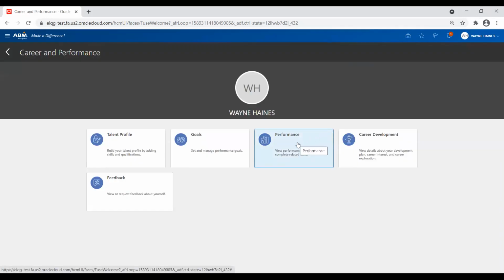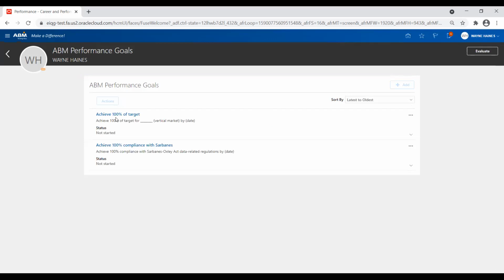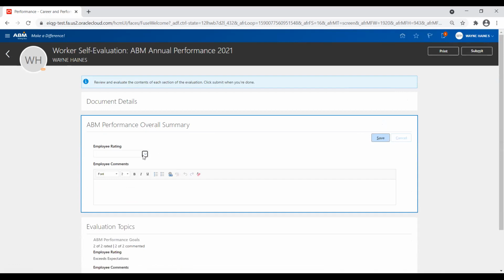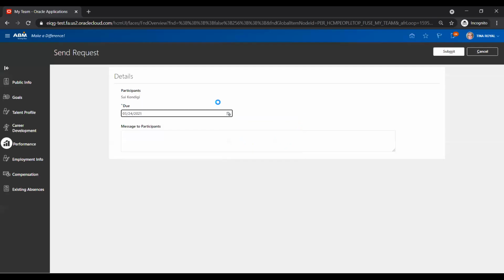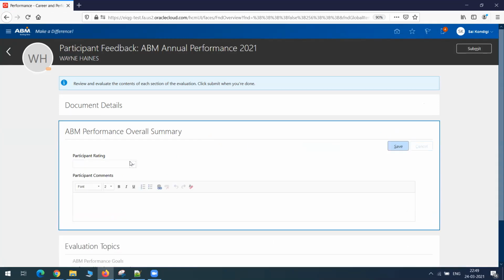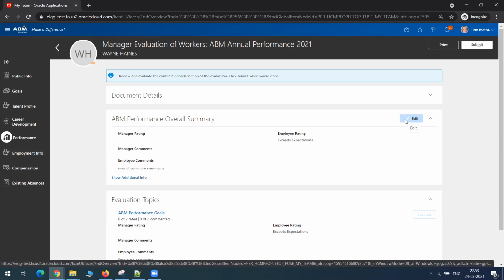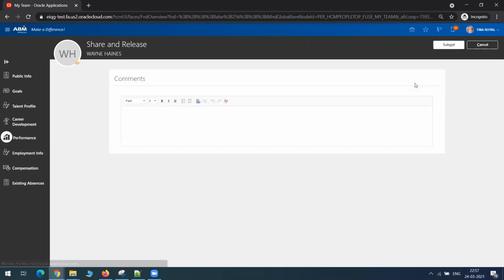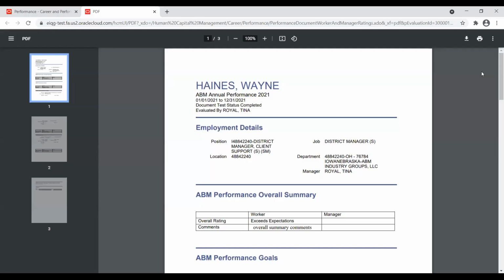Annual Appraisal Process